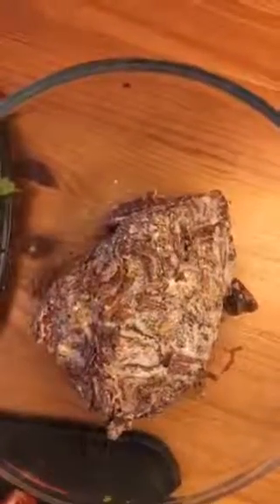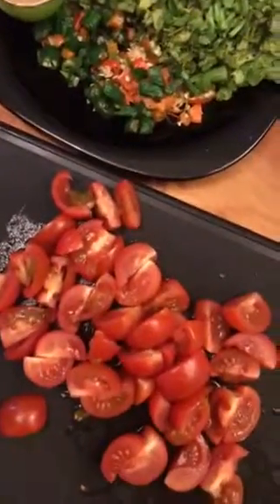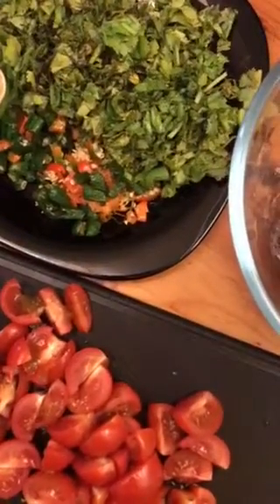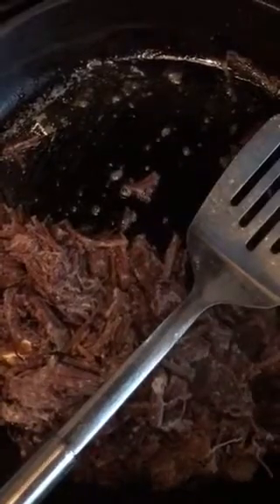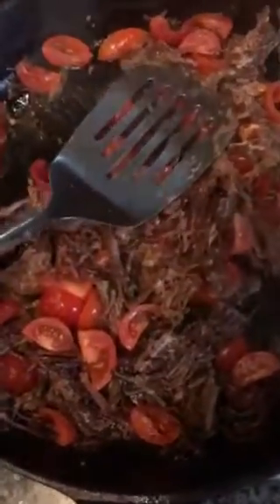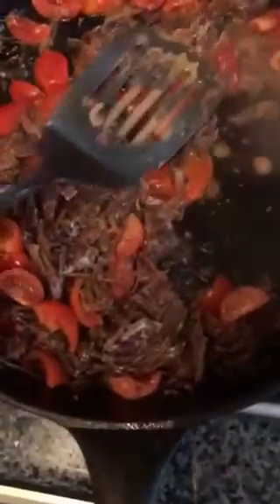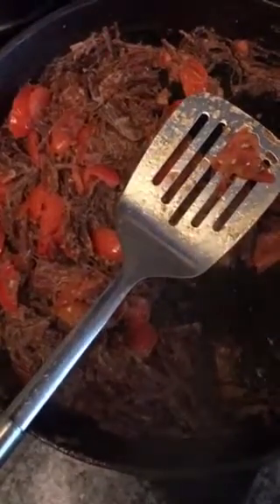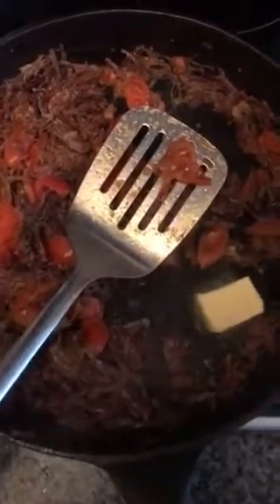Great Manchester Hunter beef Wrap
Hunter beef Wrap